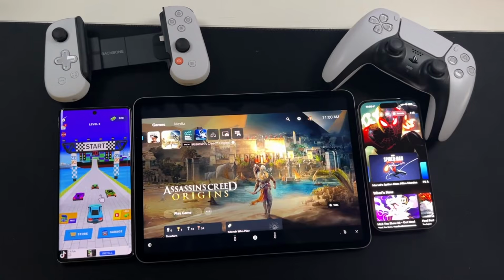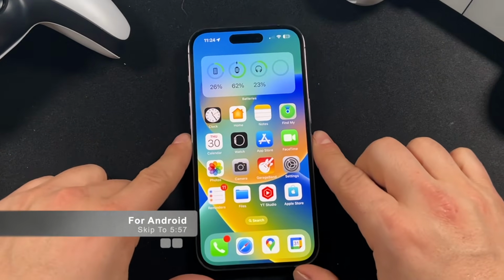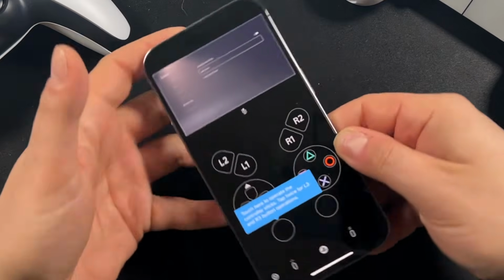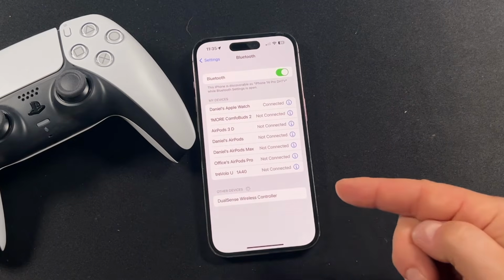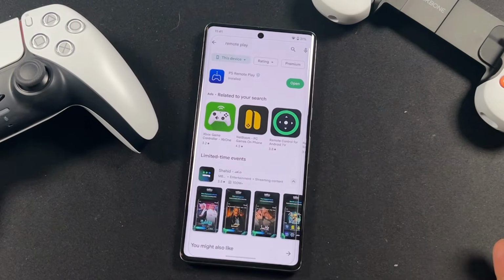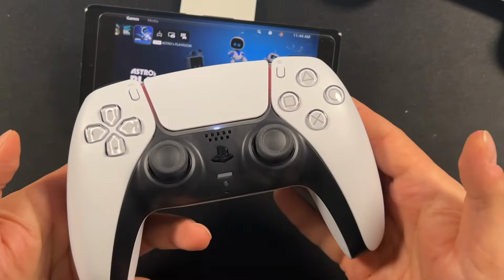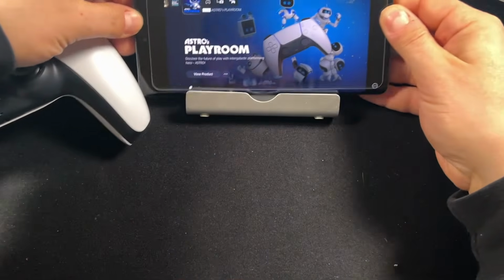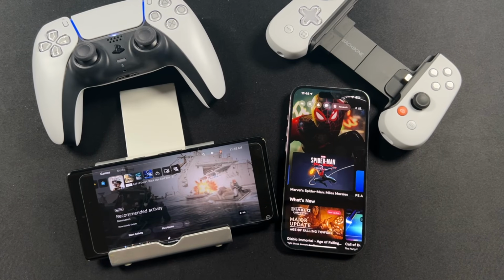How to Play PS5 on iPhone Android or iPad (Remote Play)PlayStationPortable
BACKBONE Controller
Today you will learn how to play PS5 on iPhone 14 Pro or older and your Android smartphone. This is a complete PlayStation 5 Remote Play setup tutorial with everything you need to know. So if you are looking to learn how to use remote play on iPhone 14 Pro Max or older, then this video is for you. Remote Play on the PlayStation 4 or 5 allows you to take your mobile smartphone and use it to play all your favourite video games straight from your PS5.

Chapters - How To Play PS5 On Android or iOS
00:00 Intro
00:20 What You Need To Use Remote Play
00:51 How To Turn On Remote Play On PS5
01:14 How To Connect Remote Play On PS5 To iPhone/iPad
01:31 Download PS5 Remote Play App For iPhone
01:47 How To Connect PS5 To iPhone
03:14 How To Connect PS5 Controller To iPhone
04:48 BACKBONE One Portable Controller
05:05 How To Use Remote Play On Android
06:08 How To Connect PS5 Controller To Android
08:06 How To Connect PS5 Controller Back To PS5
08:31 PS5 Remote Play Tips